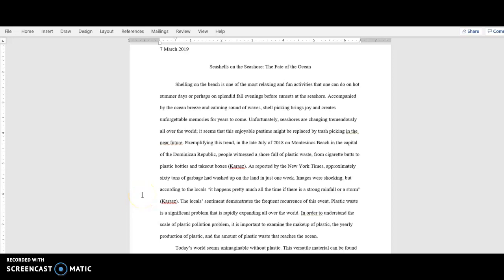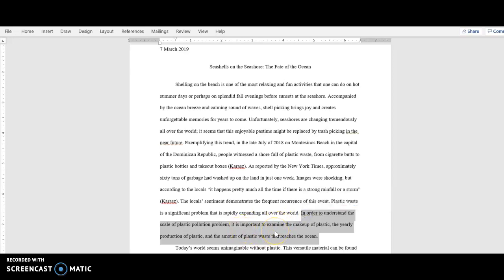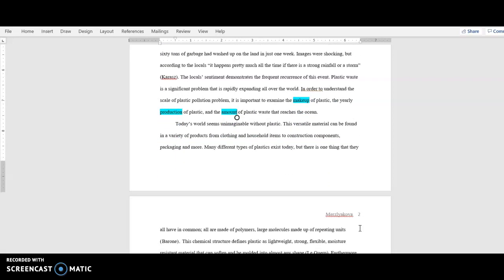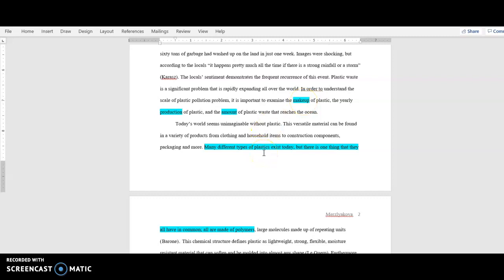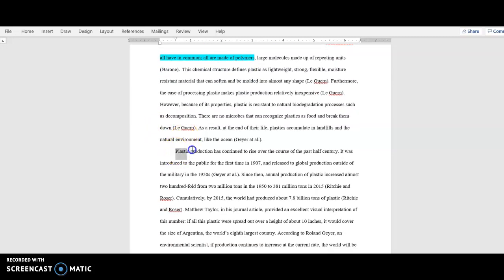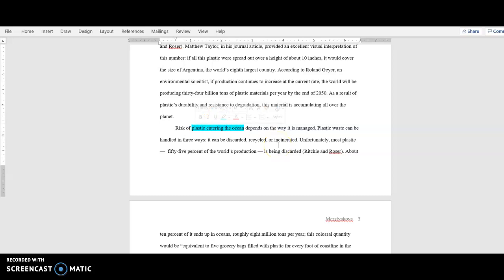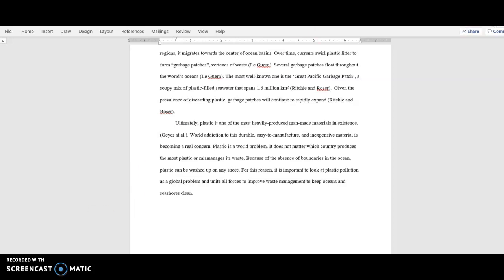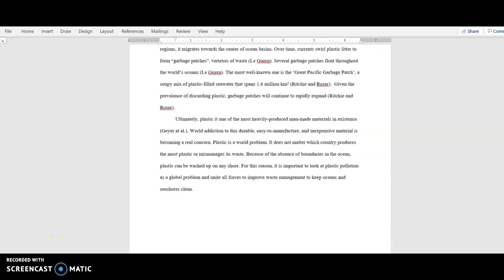Overall Essay organization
How to organize the essay to make it clear and accessible to a reader.